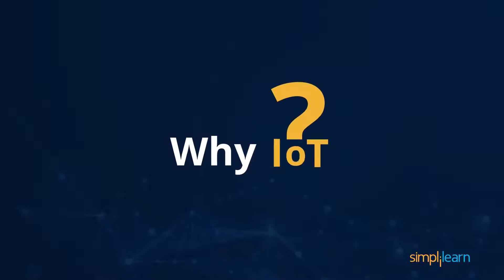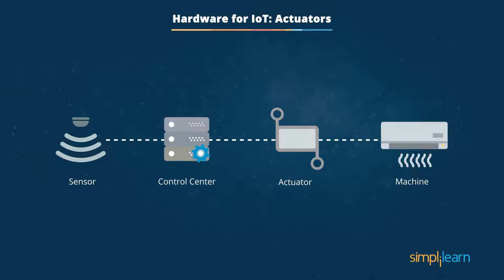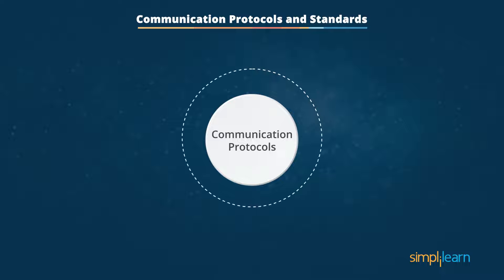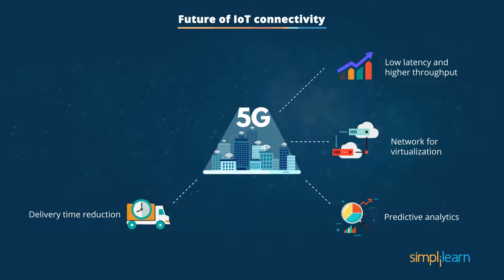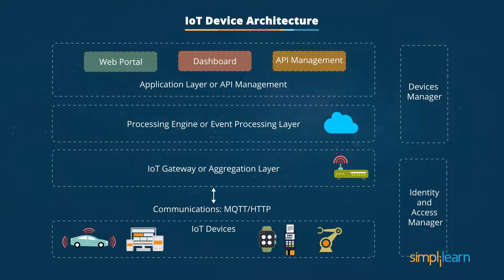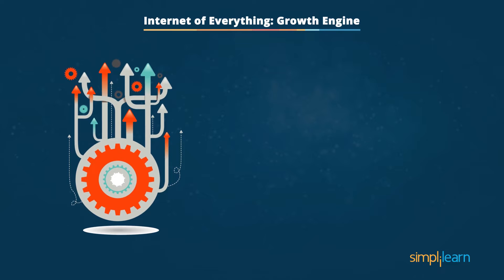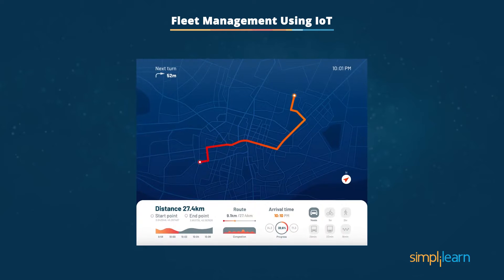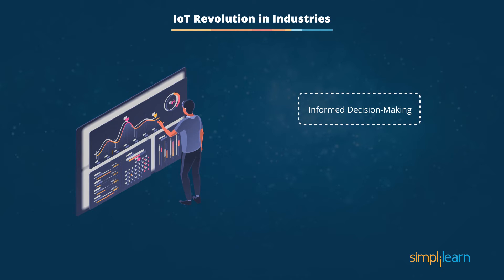What Is IoT | What Is IoT Technology And How It Works | Internet Of Things Explained | Simplilearn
Internet of Things is the next big thing. It is extending its power beyond just traditional computers or smartphones. It involves several physical devices interconnected and capable of transferring data over a network. The Internet of Things is actually a pretty simple concept, it means taking all the things in the world and connecting them to the internet. So this video will help you get a good hang of IoT and its constitution.

Below are the topics explained in this IoT tutorial:
Introduction - 0:00
1. Why IoT? - 01:00
2. Hardware used in IoT - 01:57
3. Connectivity blocks and protocols - 03:33
4. IoT device architecture - 06:13
5. IoT security standards & best practices - 07:15
6. Internet of Everything: Introduction - 08:32
7. Use cases of IoT -IoT for Fleet management - 10:33
8. Use cases of IoT - IoT for Financial services  - 11:23
9. IoT revolution in industries and Implementation of IoT in various fields - IIoT (Industrial Internet of Things), IoB (Internet of Behavior), AoT (Analytics of Things) - 12:13

What is the Internet of Things?
IoT is the interconnection of computing devices embedded in everyday objects, enabling them to send and receive data via the Internet.

Introduction to IoT Training Course:
If you’re new to the Internet of Things (IoT) and want to leverage it across business functions, then this introductory course is for you. You’ll get a glimpse into the ever-growing field of IoT, a technology that allows the intelligent exchange of data among a network of internet-connected objects.

Course Overview:
The primary objective of this Introduction to IoT Training Course is to give you insights into the bright and exciting future of the Internet of Things (IoT). The course will familiarize you with IoT concepts, their origin, impact, methodologies and tools, and how IoT is integrated into business applications to improve business results.

Key Features:
- 2 hours of in-depth eLearning
- Lifetime access to self-paced learning
- Industry-relevant course completion certificate
- Comprehensive industry-relevant use cases and case studies

Eligibility:
This IoT course caters to CXO level and middle management professionals who want to enhance business value and ROI leveraging IoT. Simplilearn’s Introduction to IoT Training Course is ideal for anyone who wants to learn the fundamentals of IoT or pursue a career in this growing field.